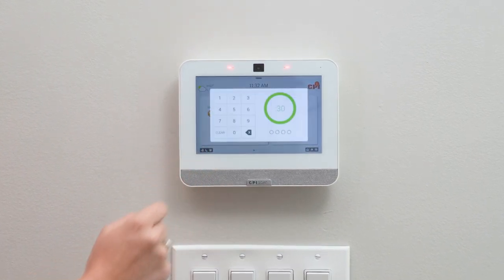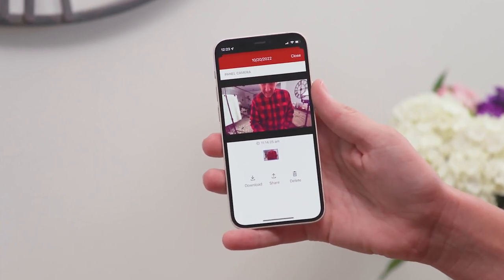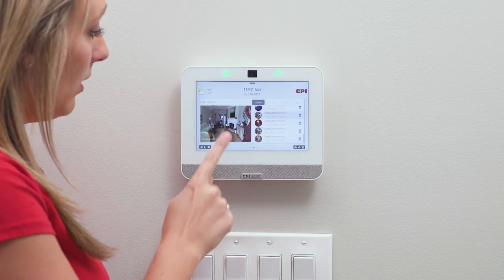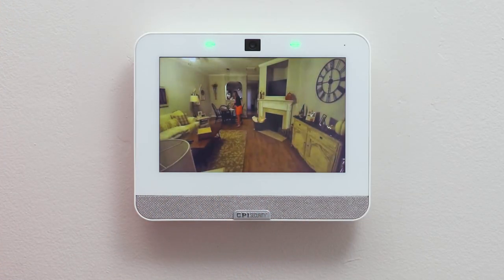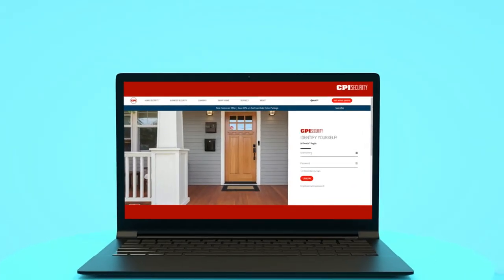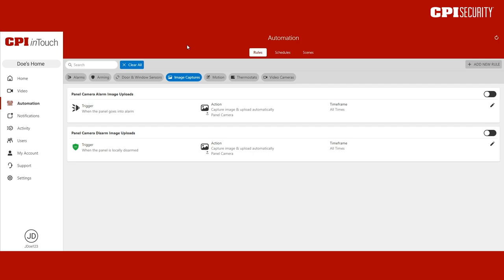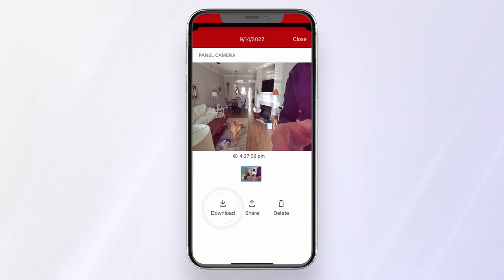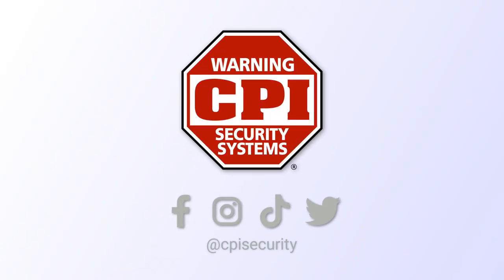How to Share Disarm Photos | CPI Security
Your CPI SmartHub captures a picture anytime someone disarms the system or your system goes into alarm. Here's how you can share those disarm photos.